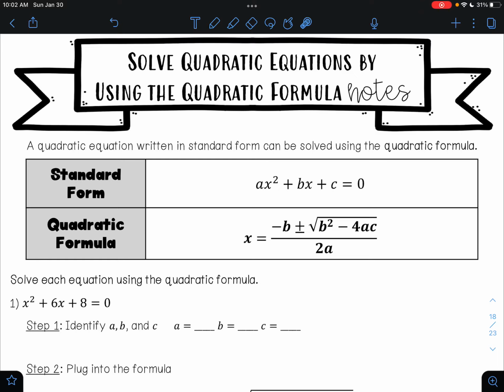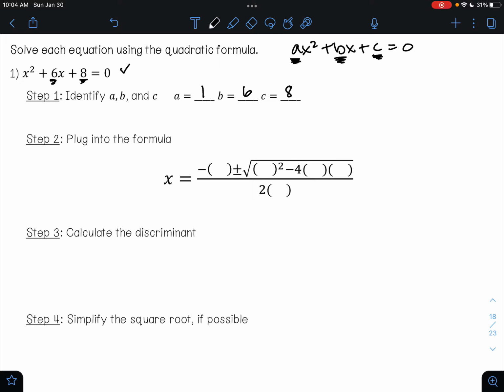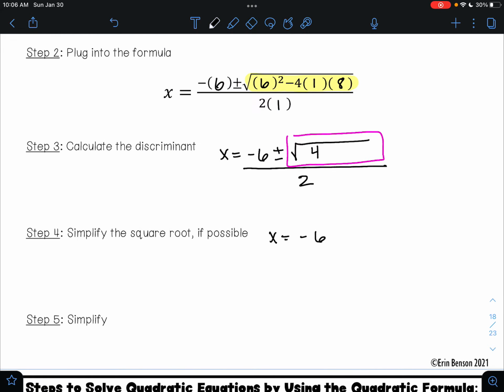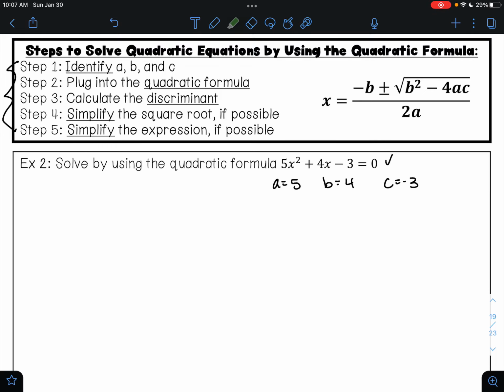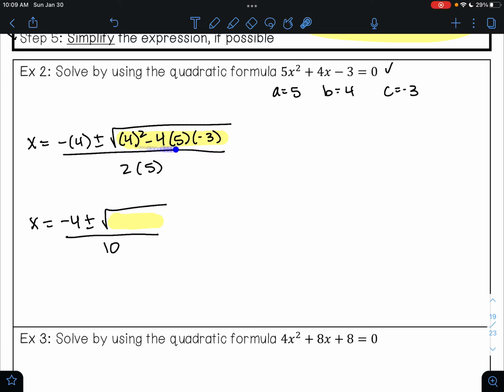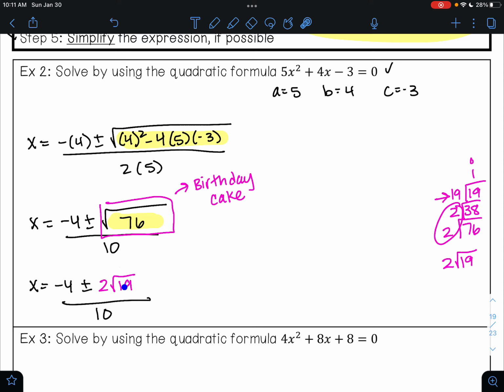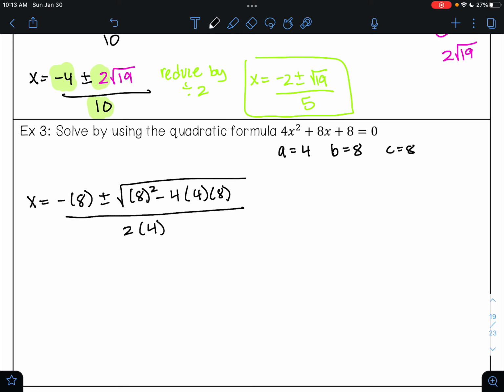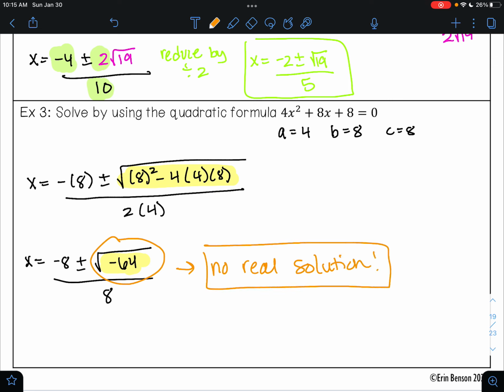Solving Quadratics with the Quadratic Formula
In this video, I will show you how to solve quadratic function using the quadratic formula.